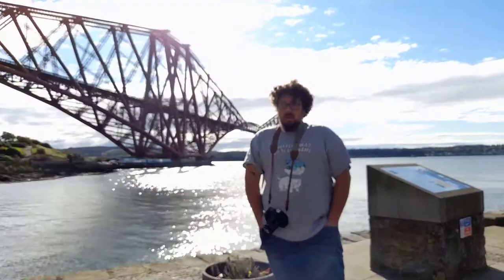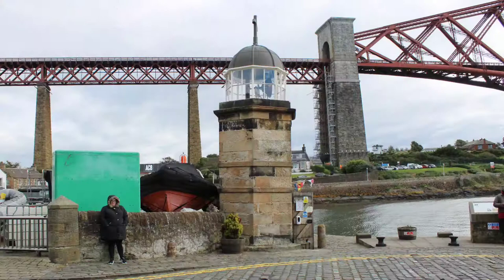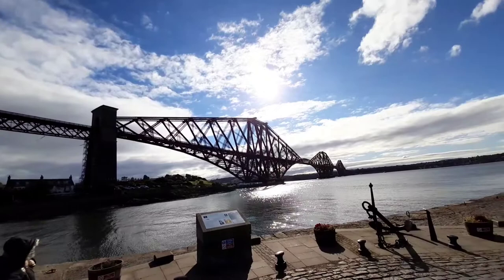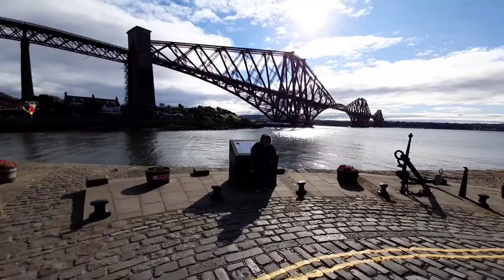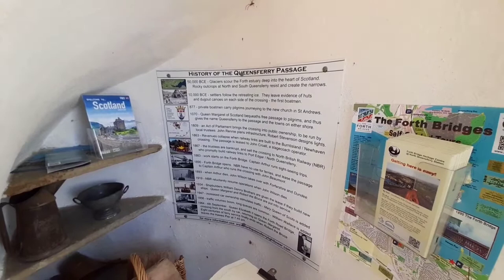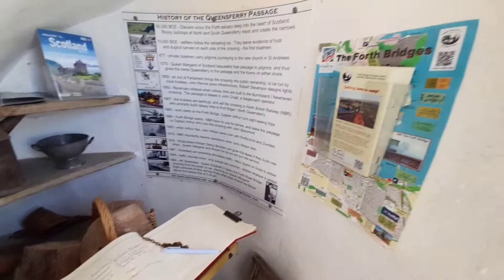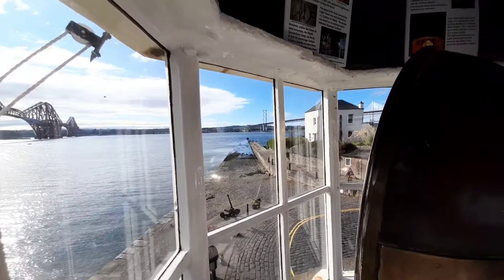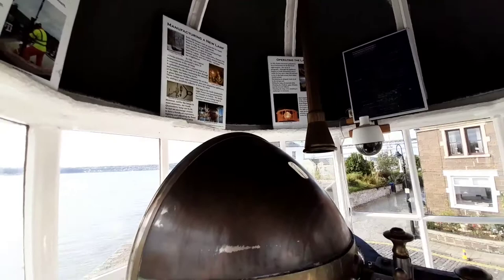Worlds Smallest Working Light Tower, North Queensferry, Fife